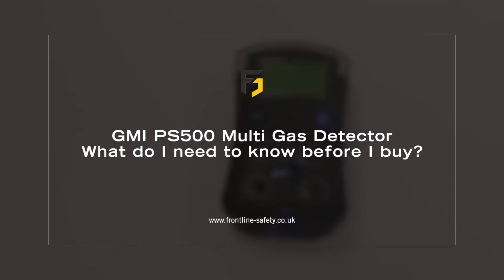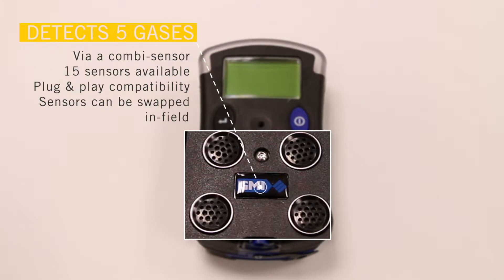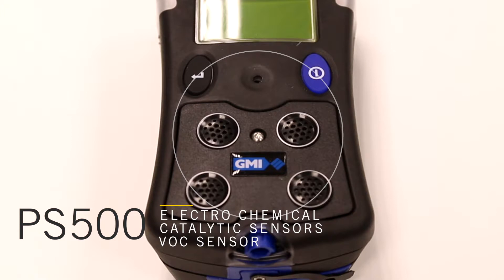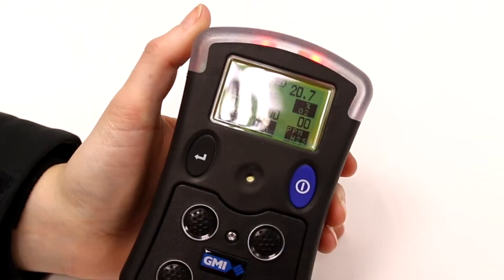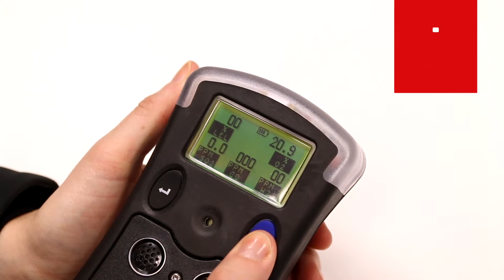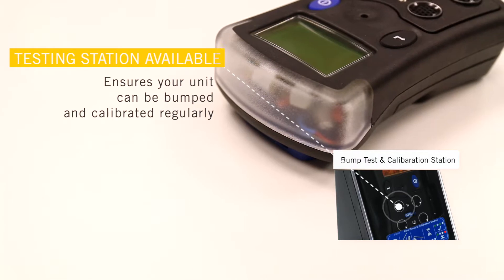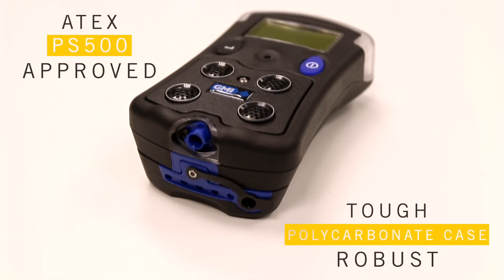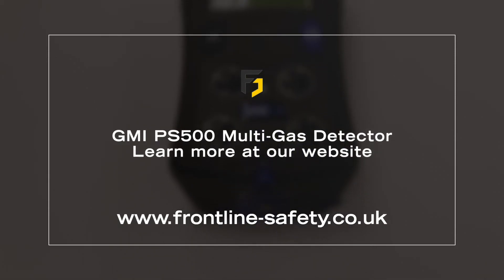GMI PS500 Multi Gas Detector - What I Should Know Before I Buy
Learn more about the PS500 here - GMI PS500 Multi Gas Detector

The GMI PS500 is a portable 5 gas monitor, designed to be used in confined space applications.  It comes in a number of different configurations including the following:

Available in Pumped & Diffusion

LEL/O2/H2S/CO & VOC
LEL/O2/H2S/CO & SO2
LEL/O2/H2S/CO & CO2

In this guide we share 5 things you should know before you add it to your kit.